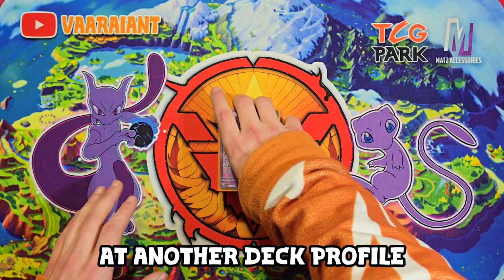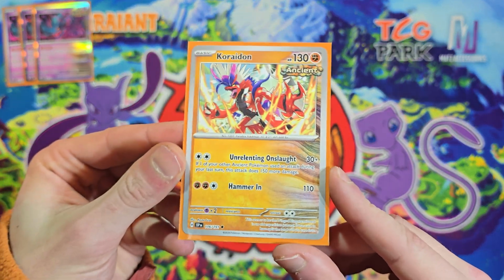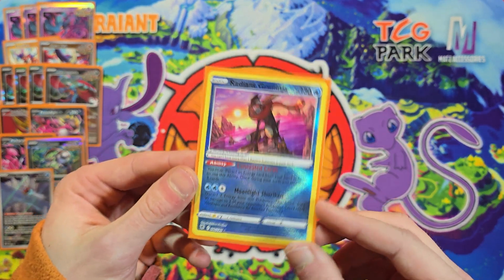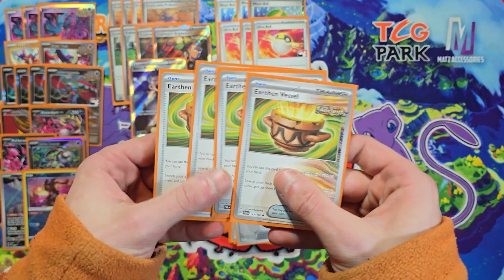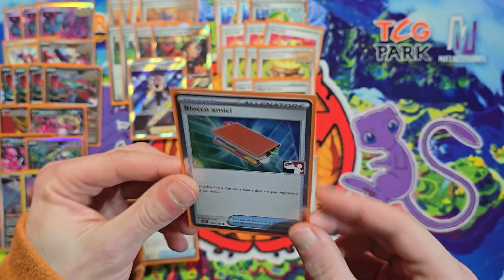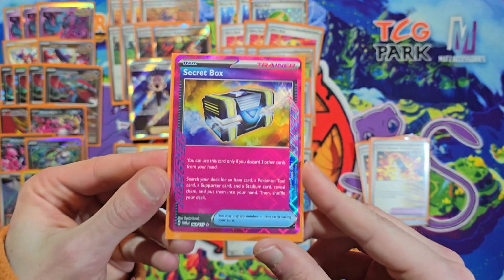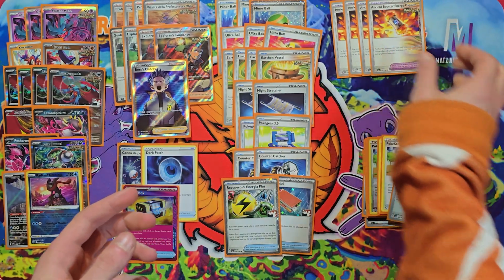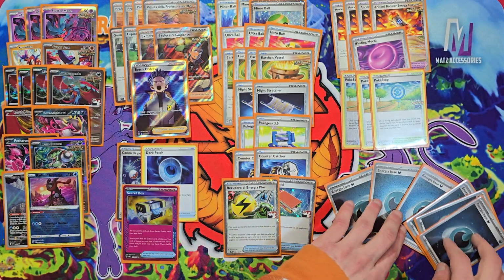ANCIENT BOX MECHANICS - AN UNDERRATED PLAYSTYLE IN THE META | Pokémon TCG Deck Profile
I recently did a deck profile on Ancient Box, a unique deck that showcases the Ancient mechanic. This deck will survive the upcoming rotation in April, but in this video, we're focusing on a viable list for the current format. While I personally don’t enjoy the concept of Ancient Box, it’s undeniably an interesting and creative deck worth exploring.

Check out the video for the complete 60-card list, an explanation of its strategy, and some tips to make the most of it in competitive play.

💬 Let me know your thoughts on this deck—do you like its playstyle or not?

Pokémon: 15
4 Roaring Moon TEF 109
3 Flutter Mane TEF 78
1 Great Tusk TEF 97
1 Koraidon SSP 116
1 Roaring Moon ex PAR 124
1 Pecharunt ex SFA 39
1 Fezandipiti ex SFA 38
1 Brute Bonnet PAR 123
1 Radiant Greninja ASR 46
1 Iron Bundle PAR 56

Trainer: 38
4 Professor Sada's Vitality PAR 170
4 Explorer's Guidance TEF 147
1 Boss's Orders PAL 172
4 Earthen Vessel PAR 163
3 Ultra Ball SVI 196
3 Nest Ball SVI 181
2 Pokégear 3.0 SVI 186
2 Night Stretcher SFA 61
2 Counter Catcher PAR 160
1 Dark Patch ASR 139
1 Pal Pad SVI 182
1 Super Rod PAL 188
1 Superior Energy Retrieval PAL 189
1 Secret Box TWM 163
4 Ancient Booster Energy Capsule TEF 140
1 Binding Mochi SFA 55
3 PokéStop PGO 68

Energy: 7
7 Darkness Energy SVE 15